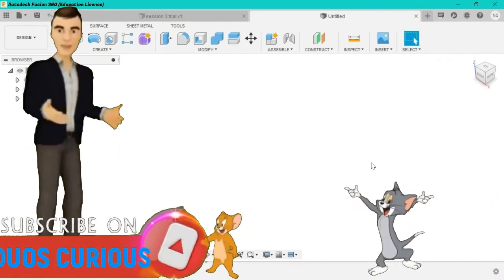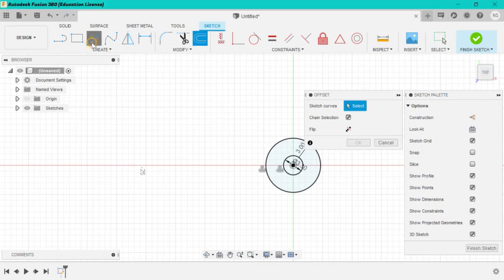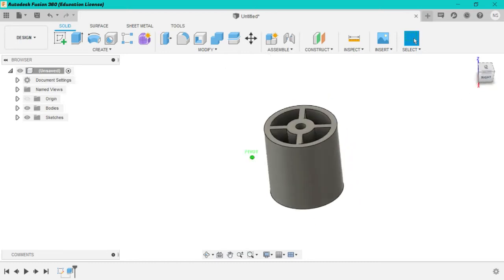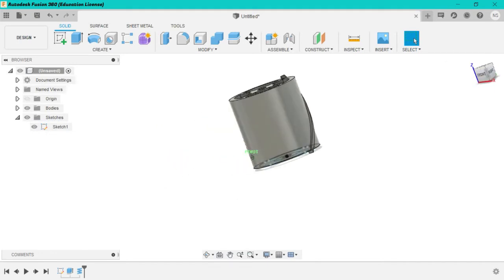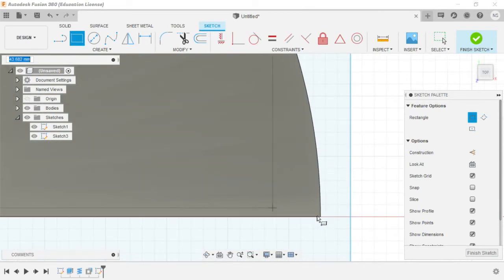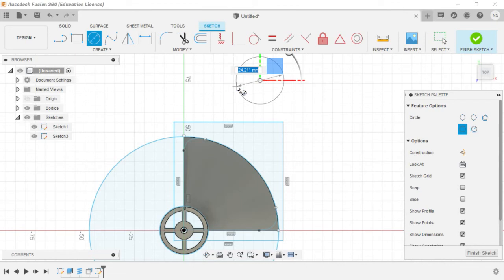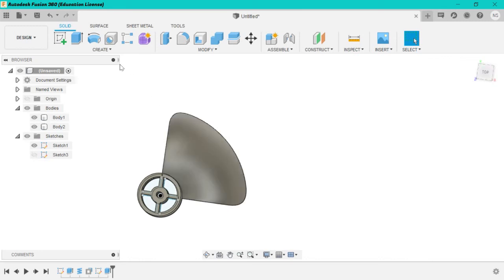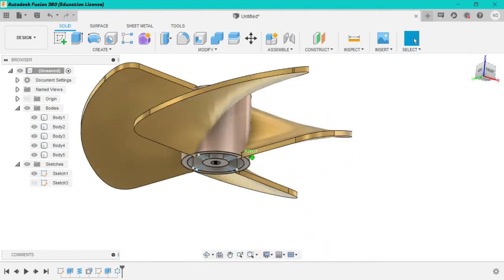SESSION 4: Designing a Propeller with Coil & pattern tools Getting started with FUSION 360°||2020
Understanding Circular pattern and coil tools. This is just for beginner on FUSION 360°.
so please be patient so I will cover every tool in our classes.
And in further classes I will guide you how to design a required product.
please make sure to be continued till the end with me so you will get a great knowledge on 3D modelling.

I will upload videos twice in a week, so we can achieve our goal.
For any doubts don't hesitate to comment.

for any suggestions to my channel or